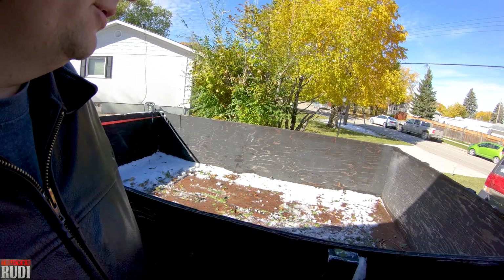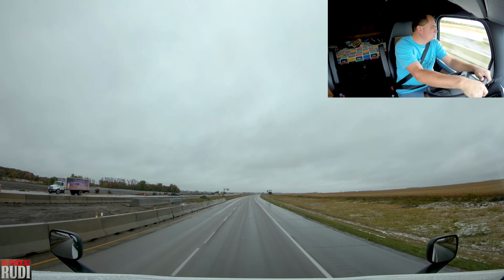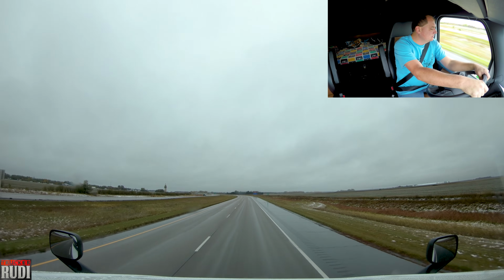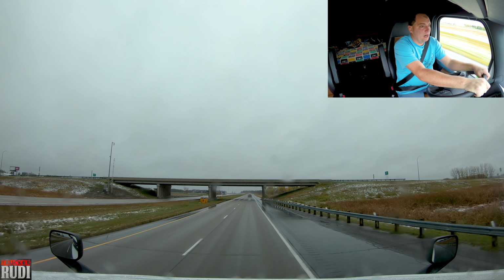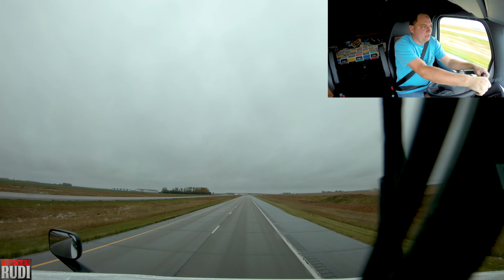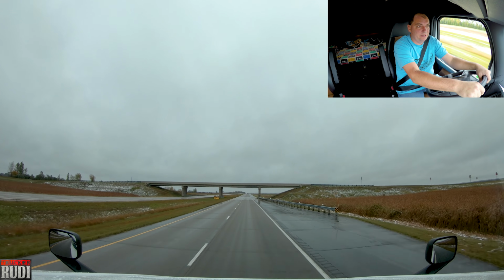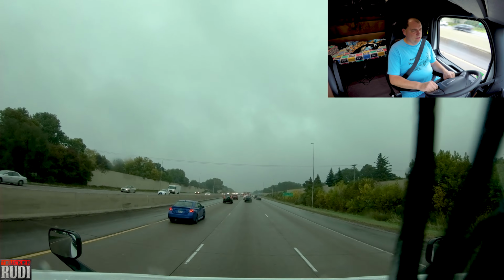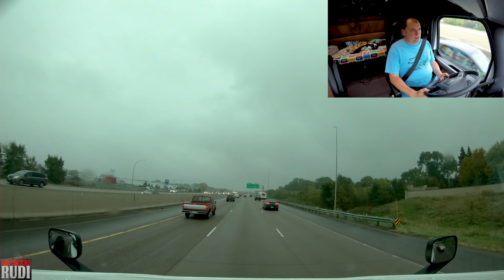What is that White Fluffy Stuff ??? Trucker Rudi 10-05-18 Vlog#1553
From Rudi's NORTH AMERICAN ADVENTURES or Trucker Rudi

Rudi's NORTH AMERICAN ADVENTURES
I love sharing my Videos with you guys I'm Rudi, Man from Bolivia.
and I live in Manitoba Canada I Document and make Videos (Vlog)
(Trucker Blog) and about My ADVENTURES in America.

I make Videos About my life and I happen to be Driving a Semi Truck
I make a lot of videos while on the Road Traveling.
I see a lot of Beautiful Scenery while traveling across Canada and the United States of America.

I also make Videos when I'm Home or Camping Fishing or Barbecuing or Hanging out with Friends
I also have a Drone I get some Amazing Video Footage from the Drone I have the DJI Phantom 3 4K.

I have a video up every Day.

I Drive a 2019 Freightliner Cascadia as a Company Driver LKW Fahrer

TruckerRudi

Trucker_Rudi

Support Rudi's NORTH AMERICAN ADVENTURES show only if you feel that I have brought value to you or that my videos have been educational for you and you would feel the need to support my channel for me to create great content for you I work very hard to create the best content for you guys the best quality video I can possibly create and it cost me a lot of time and effort and money to put these videos up for you guys it cost me roughly US$120. a month to have Internet in the truck to be able to upload the videos for you guys Plus the cameras are not cheap I don't want you guys to feel obligated to donate to my channel it is optional  if you did donate to my channel I appreciate it very much and I will put that to good use The donations will go towards creating better content and doing things for my channel it will not go for personal things thank you very much

I used the very highest setting that the camera has for recording my videos if you look on youtube you'll see 1080p at 60 frames per second if you choose to go with that setting on your computer you may experience the video freezing up at times if you are experiencing freezing up than go with a lower video quality setting Camera I use the GoPro Hero 6 Black Edition and a HERO 4 Black